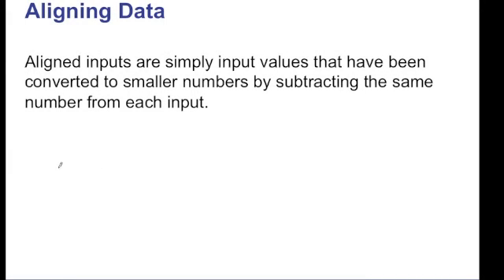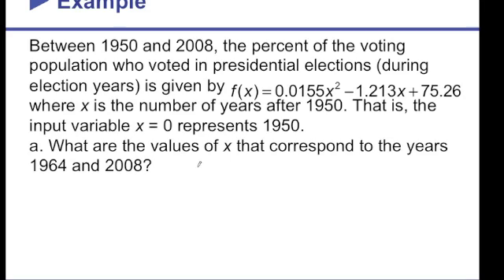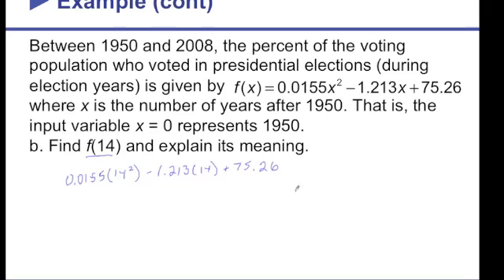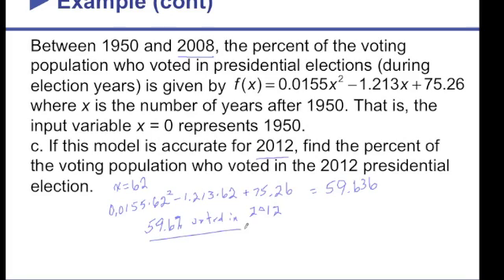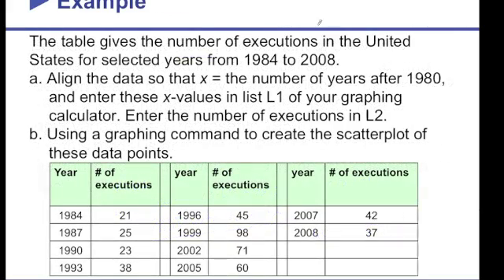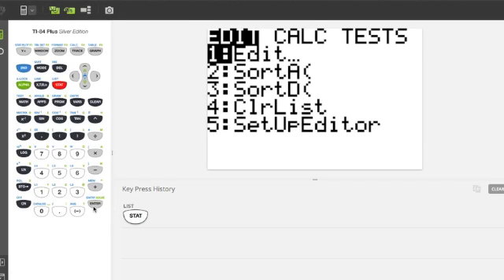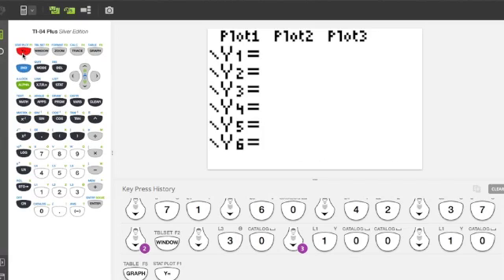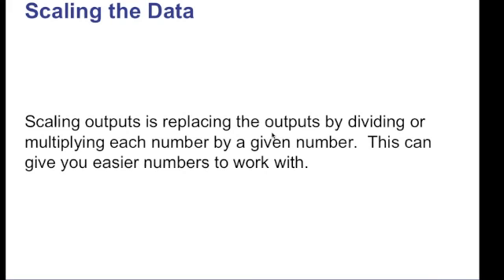CAiC 1 2c